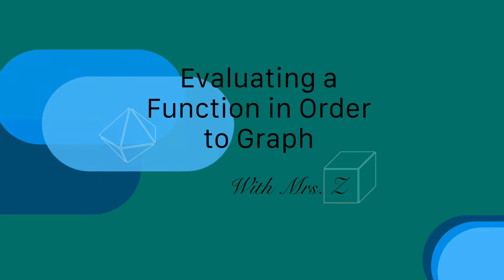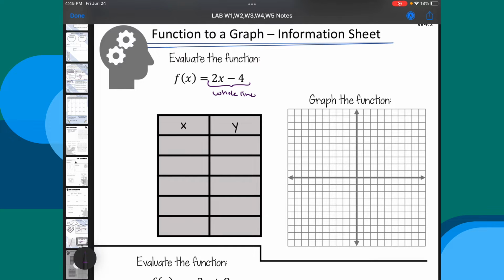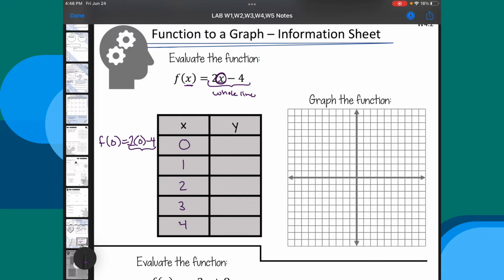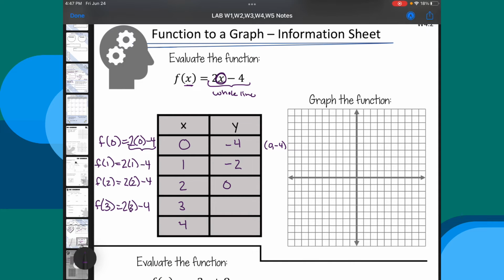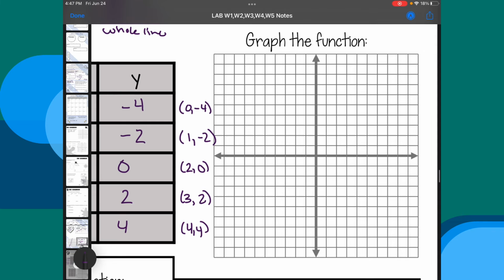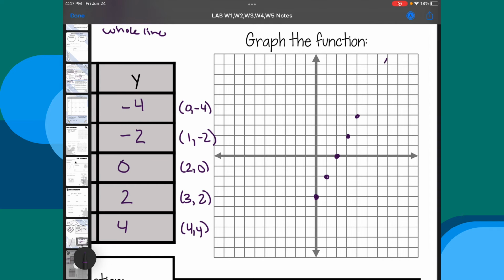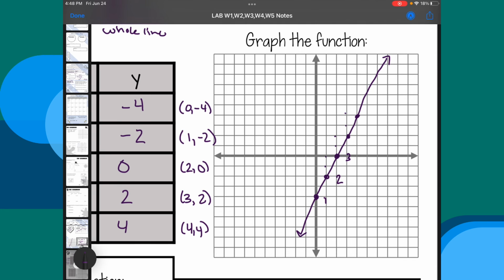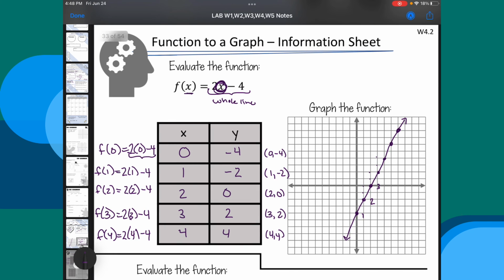W4.2 Evaluating a Function - Algebra 1 Review - MZR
Quick tutorials on evaluating a function in order to graph.